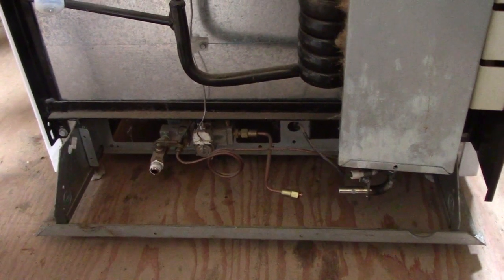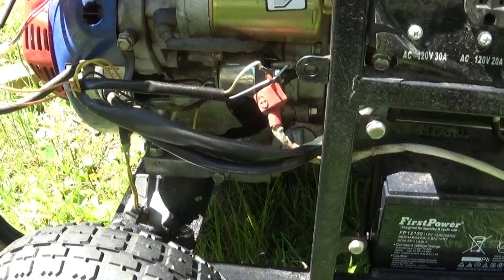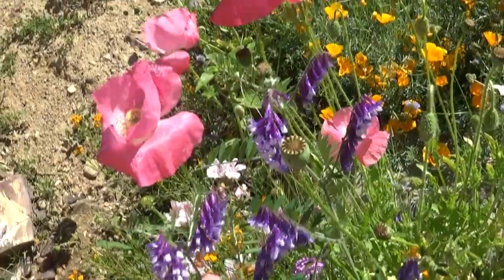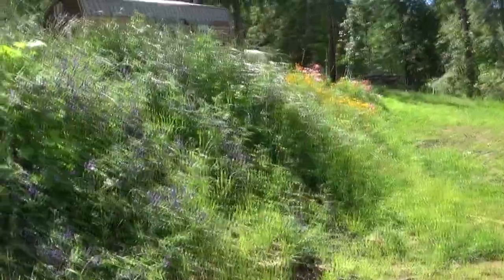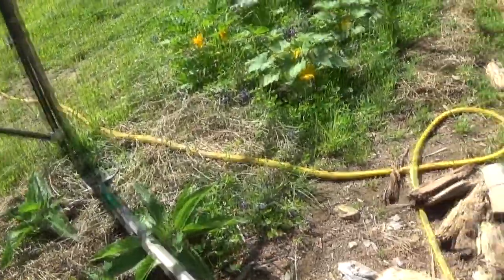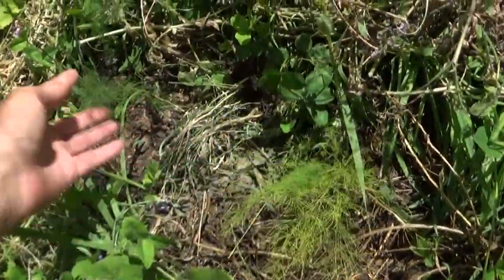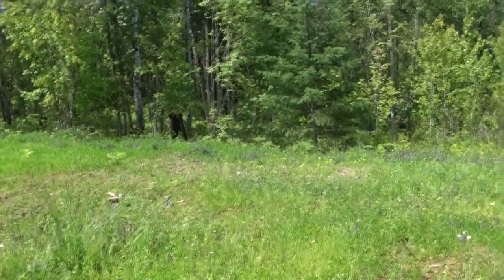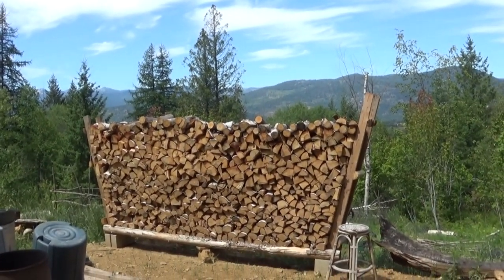Update from the Mountain, the Struggles of Off Grid Living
Update from the mountain and the struggles of off grid living. Murphy's law is for real and we know him all too well! The past couple months we have had a stream of bad luck. From our propane refrigerator going down, me losing my job and our generator blowing a hole out the side of the engine. Staying positive and strong is key to our success as failure is not an option. We will succeed and banish Murphy from the mountain. Be gone with you Murphy!

6653 Main St Box 112
Bonners Ferry, ID 83805